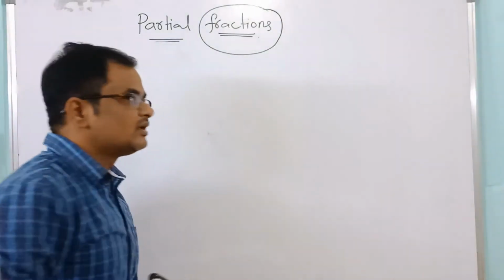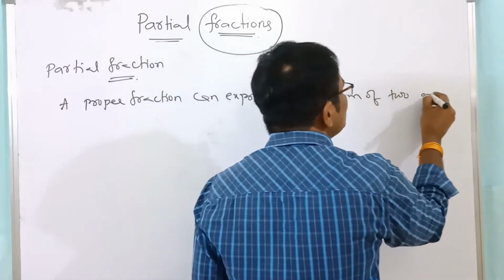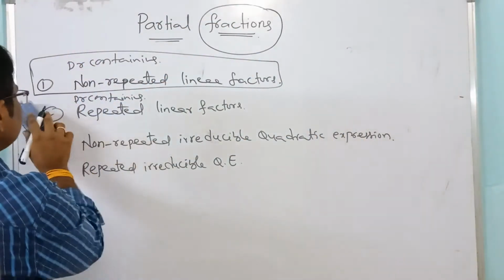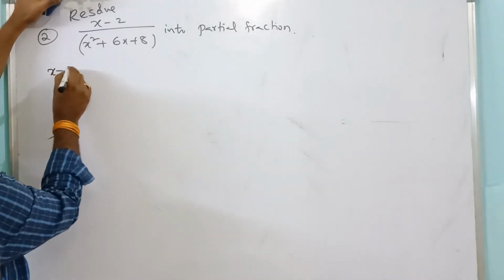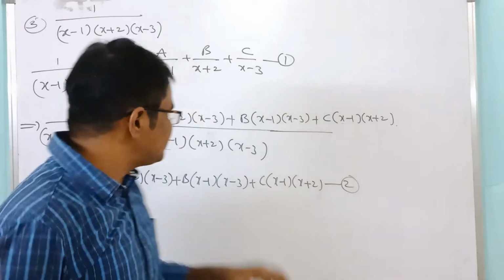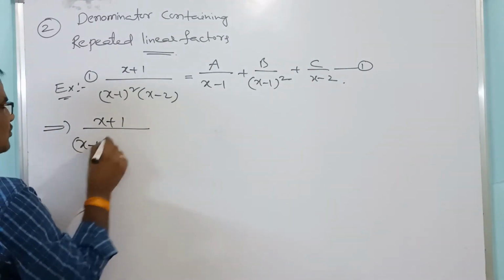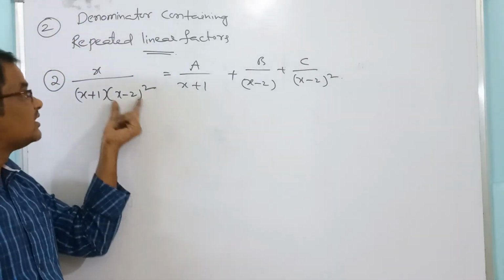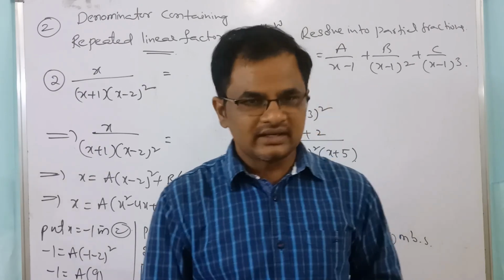BRIDGE COURSE PART-4